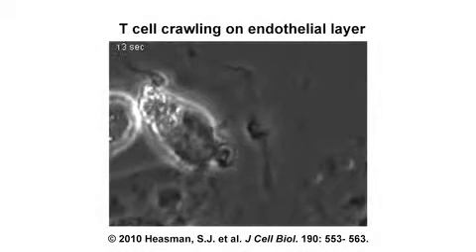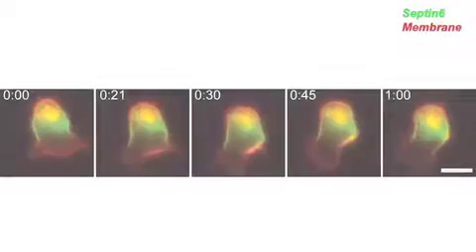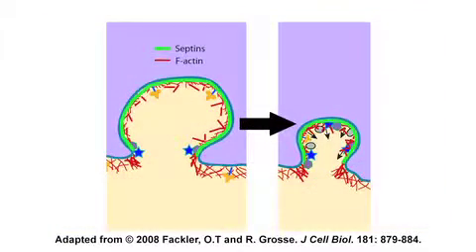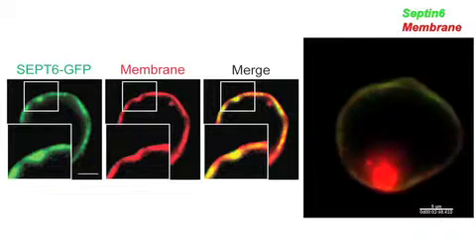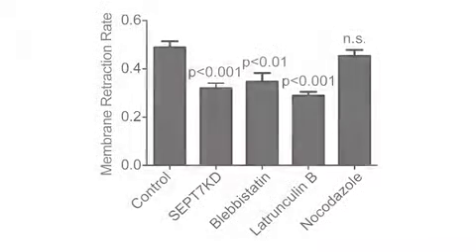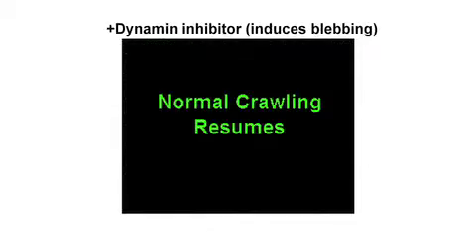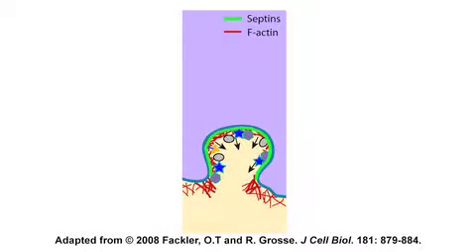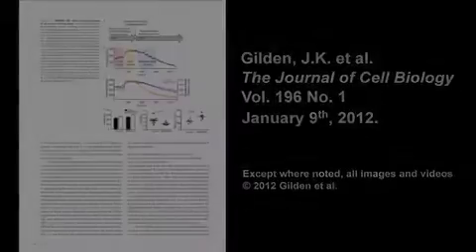biosights: January 23, 2012 - Septins rein in the membrane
T cells require the septin family of GTP-binding proteins to maintain the integrity of their plasma membranes as they invade through tissues. Gilden et al. reveal that septins function by assembling on membrane blebs to retract them back into shape. This biosights episode presents the paper by Gilden et al. from the January 9, 2012, issue of The Journal of Cell Biology and includes an interview with senior author Max Krummel (University of California, San Francisco). Produced by Caitlin Sedwick and Ben Short. See the associated paper in JCB for details on the funding provided to support this original research.